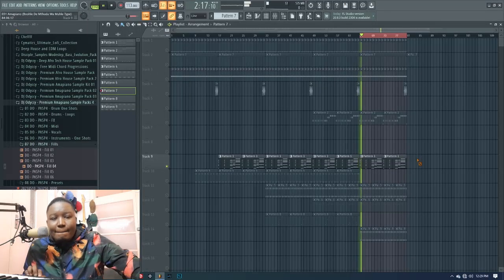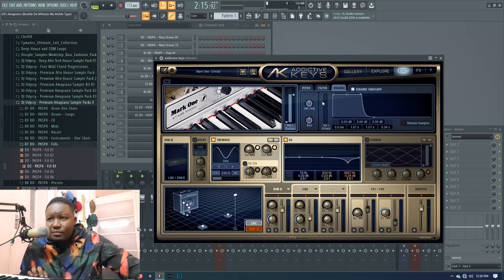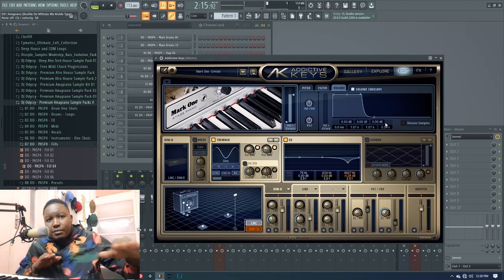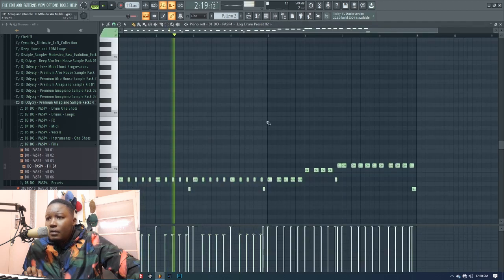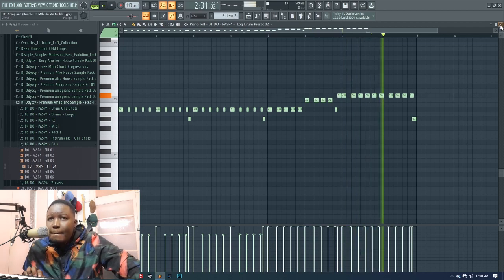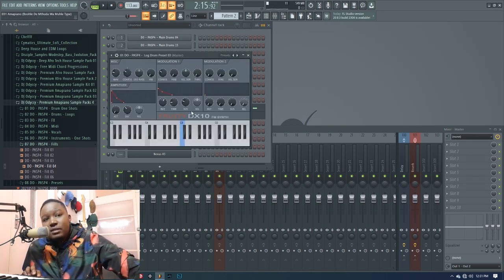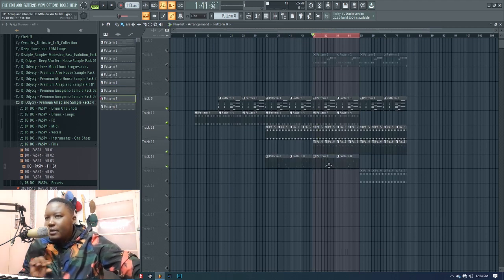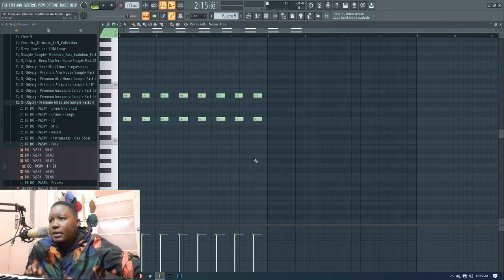How To make Amapiano Like Boohle Wamuhle De Mthuda Njelic FL Studio Tutorial